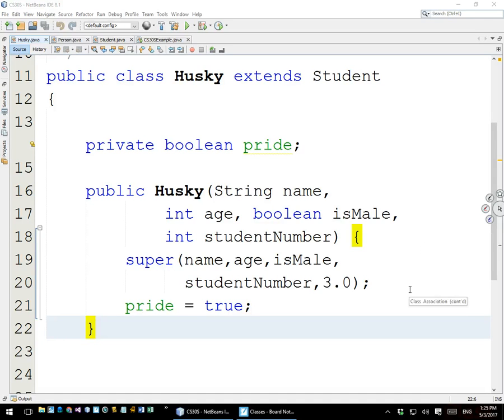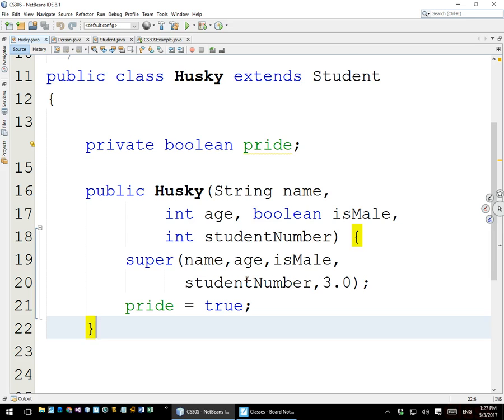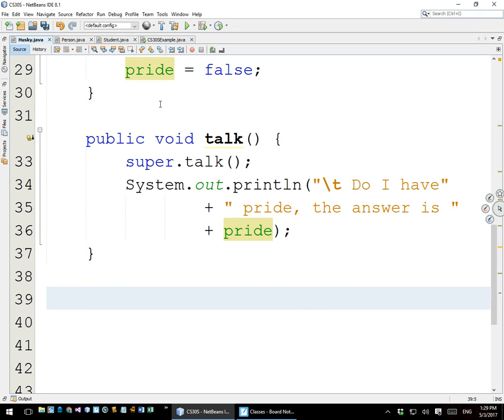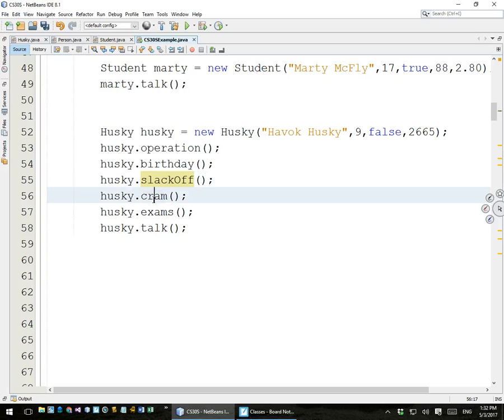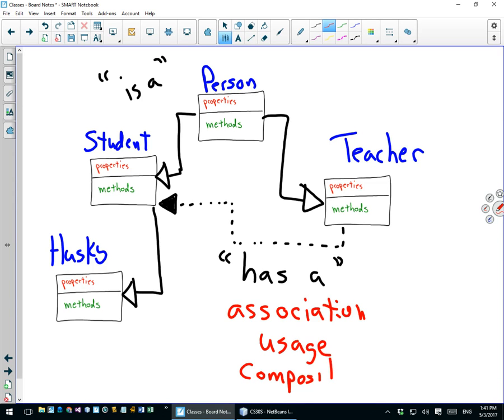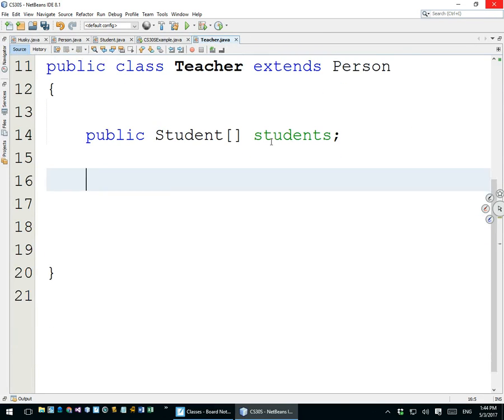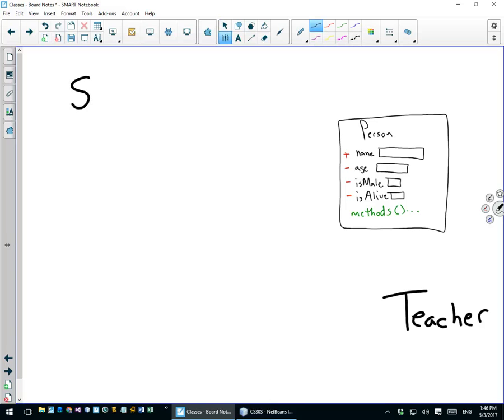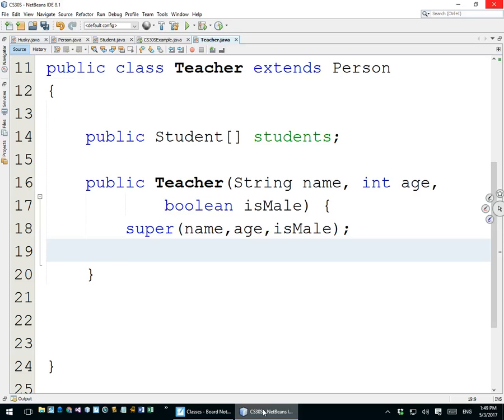Classes - Part 6 (Computer Science 30S - Unit 04)